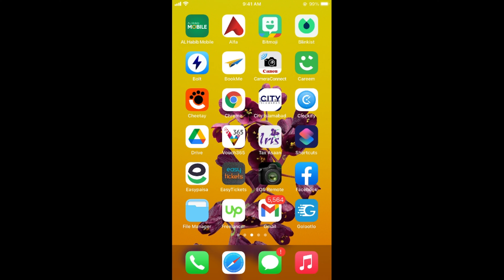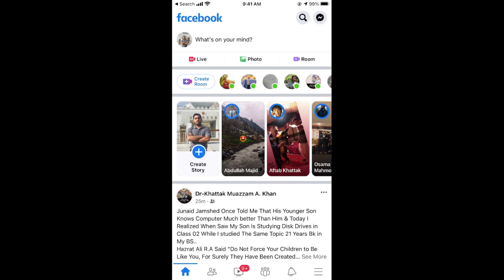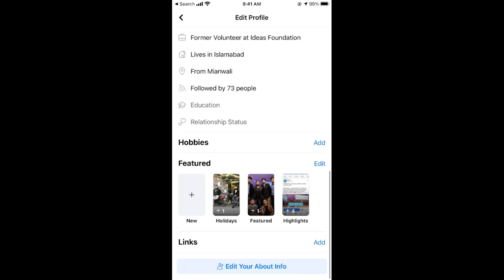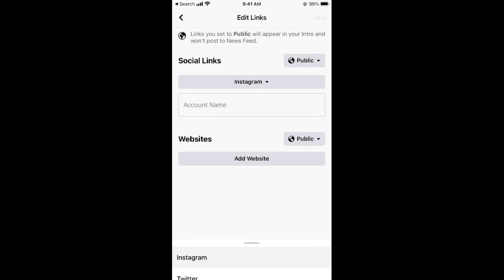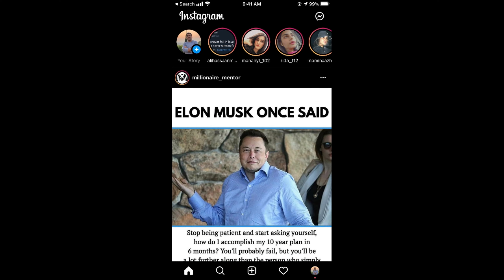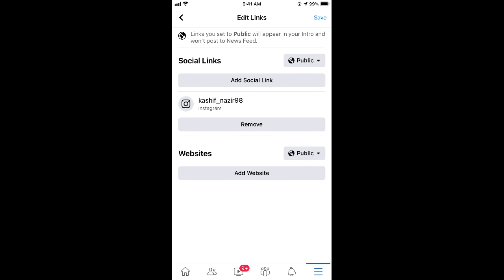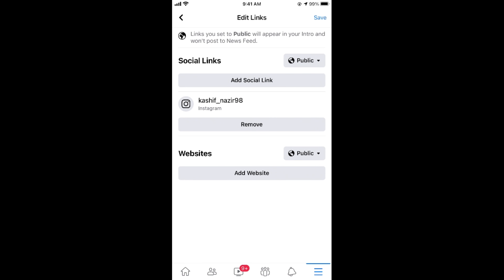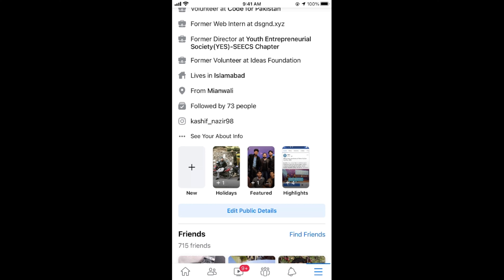How to Add Instagram Link to Facebook (2021)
Learn how to add instagram link to facebook. It is really easy to add instagram profile link to your facebook profile.

0:00 Intro
0:04 How to Add Instagram Link to Facebook